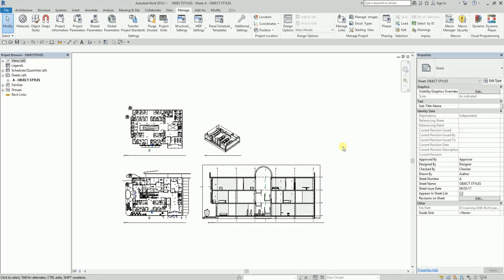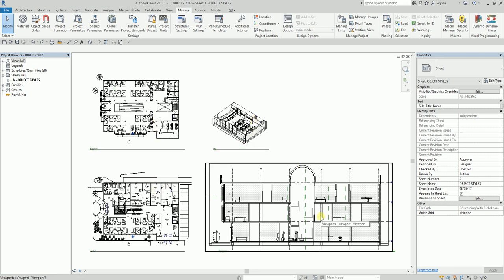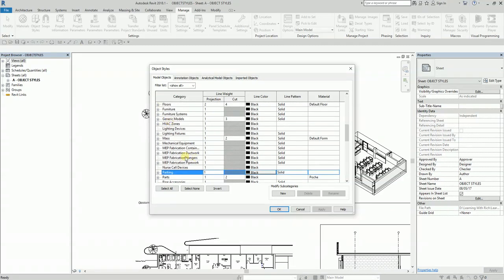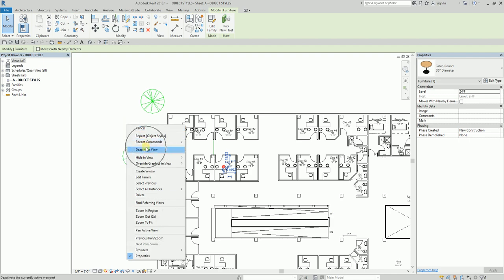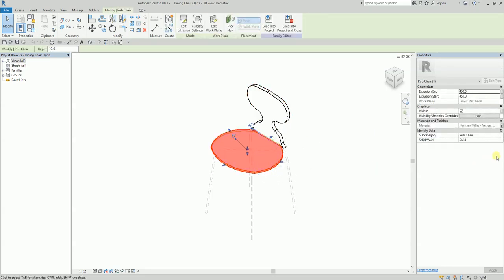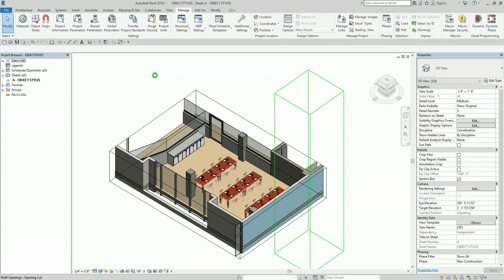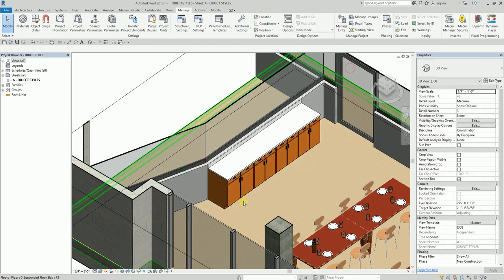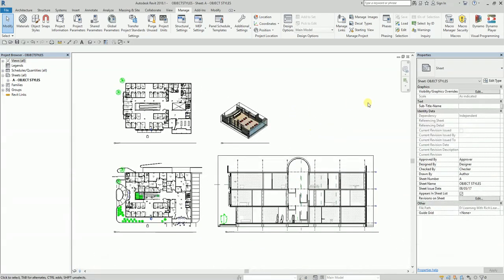TIPS AND TRICKS: HOW TO MODIFY VIEW USING OBJECT STYLES